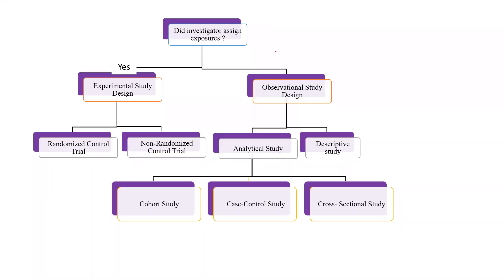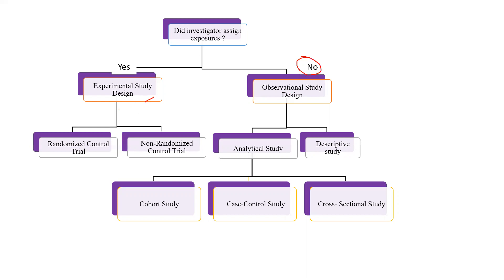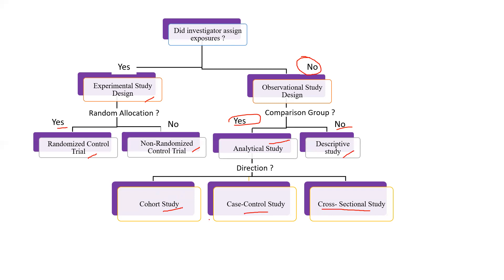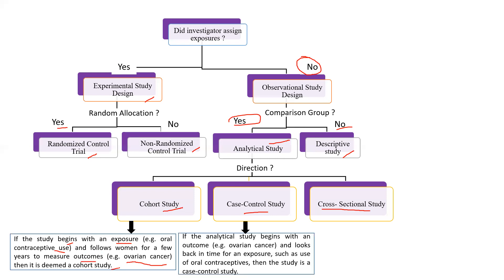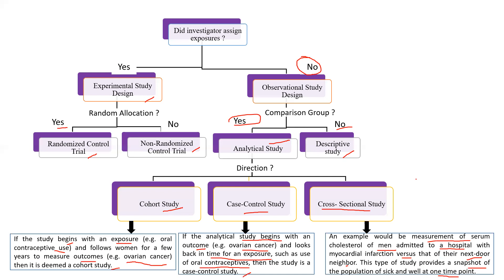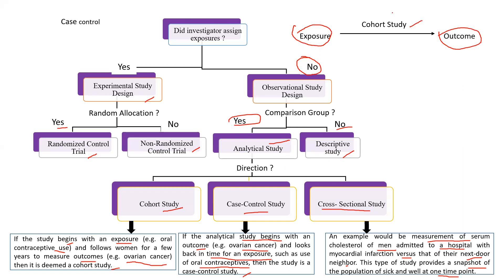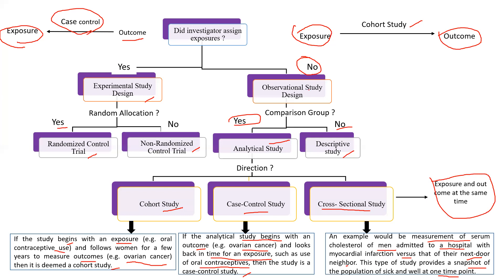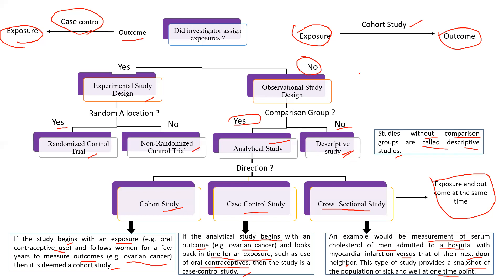Study Design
Study Design@dkdbiostatistics3684